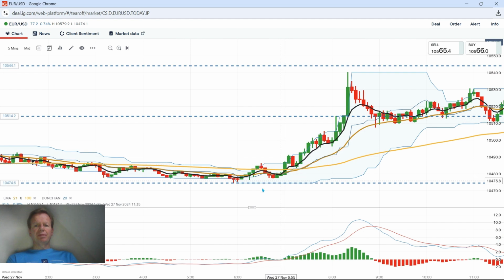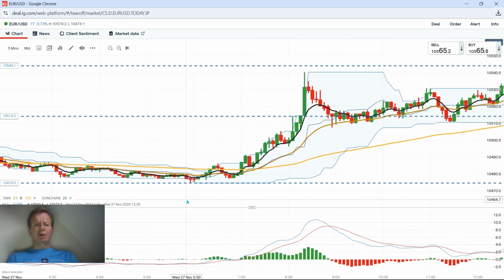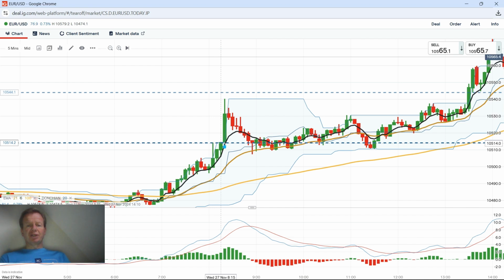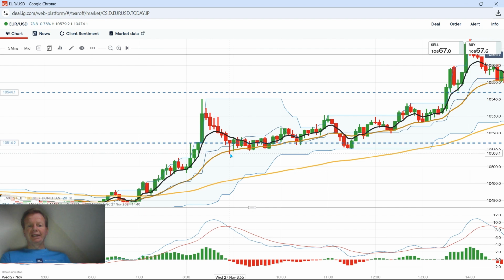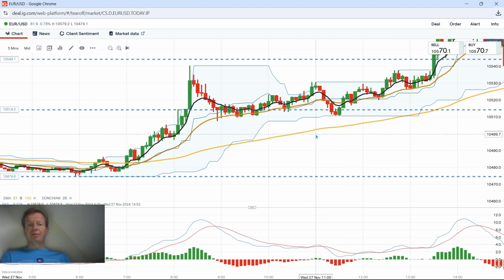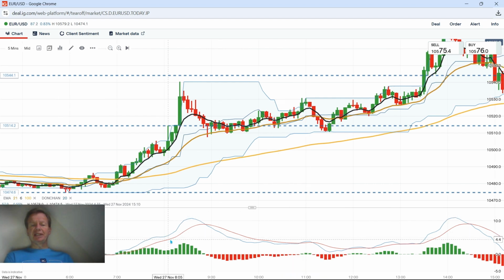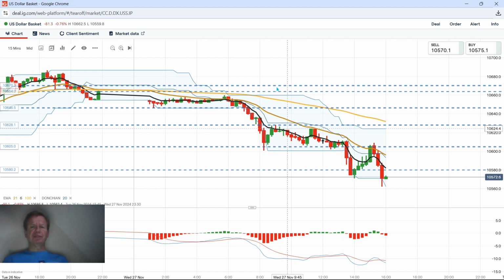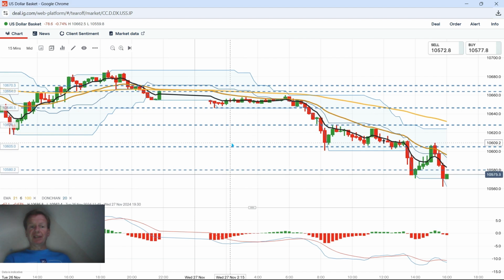MIND-BLOWING Eur/USD Trading Secrets Revealed!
Learn how to STOP losing money on EUR/USD trades with the London breakout strategy, Moving Averages, MACD, and more. Maximize your forex profits during the London forex session!
Trading the London session can profitable on both the EUR/USD and GBP/USD, all it requires is proper trade management and a few indicators.
Choose your timeframe, your stop, and how many pips you want. It's that simple.
See how I trade both pairs using the London Breakout Strategy.